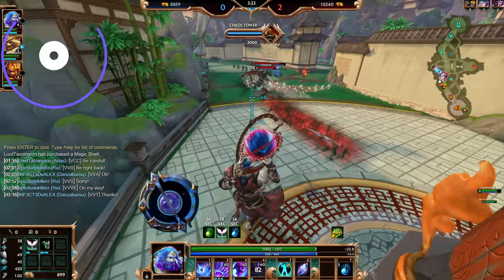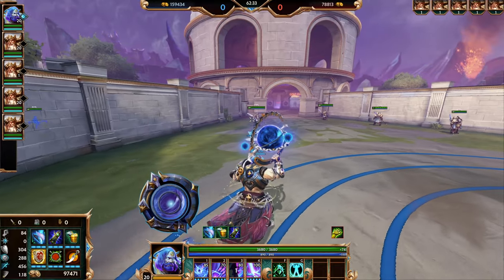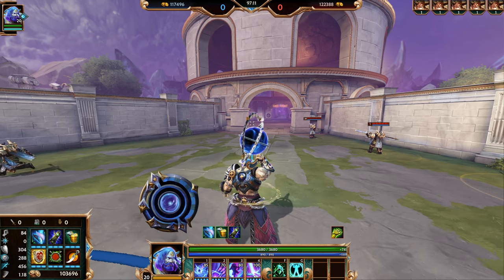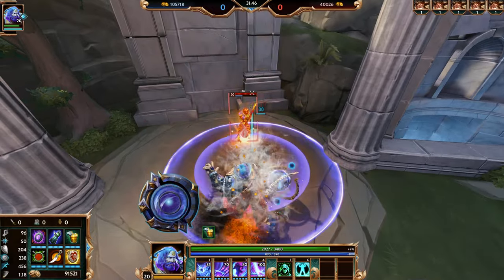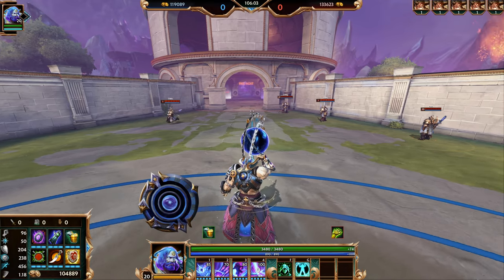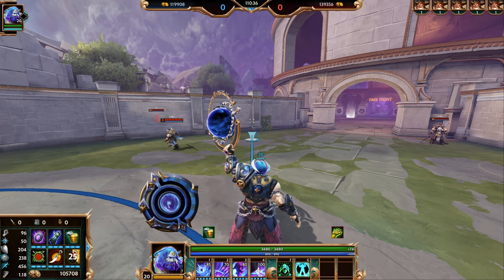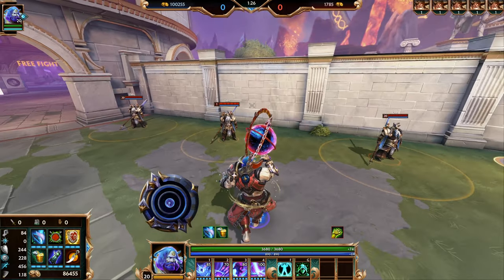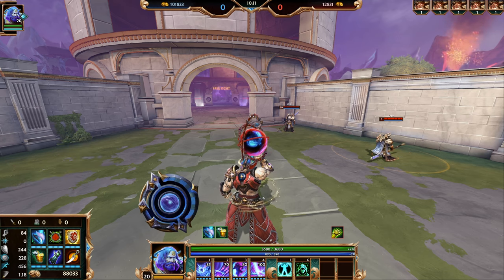Atlas Guide - Quick and comprehensive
In today's video ill be covering Atlas Titian of the cosmos. My video will be split into two separate sections; one containing a very quick guide for atlas, and how to play him going over abilities with some extra info. My second half of my video is my comprehensive guide for Atlas that dives into the more nitty gritty parts to playing atlas; aswell as covering levelling and stats etc.

Timestamps
0:00 Intro
0:48 Channel Intro
1:07 Quick Guide Start
1:46 Atlas QG Passive
2:15 Atlas QG Ability 1
2:58 Atlas QG Ability 2
3:49 Atlas QG Ability 3
4:32 Atlas Ultimate
5:20 Atlas QG Combo start
7:35 Atlas QG Do's and Dont's
11:02 Atlas QG Outro
11:33 Atlas Comprehensive Guide Start
12:08 Atlas CG Passive
14:29 Atlas CG Ability 1
15:39 Atlas CG Ability 2
16:42 Atlas CG Ability 3
17:32 Atlas CG Ultimate
19:17 Atlas CG Combo Start
24:42 Atlas CG Leveling Start
25:31 Atlas CG Do's And Dont's
30:13 Outro
30:40 End Screen